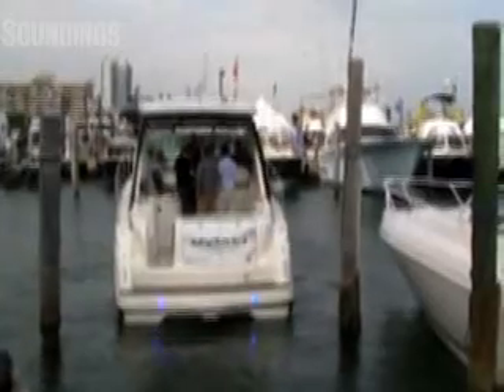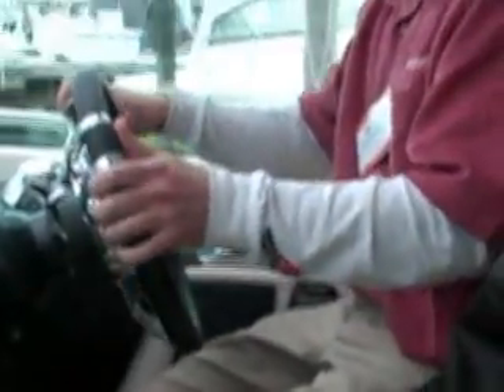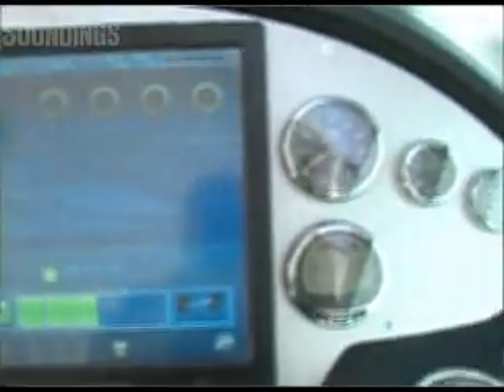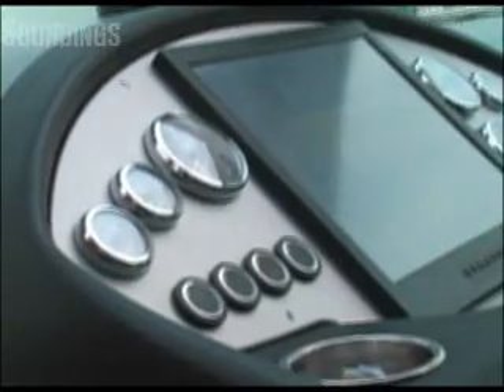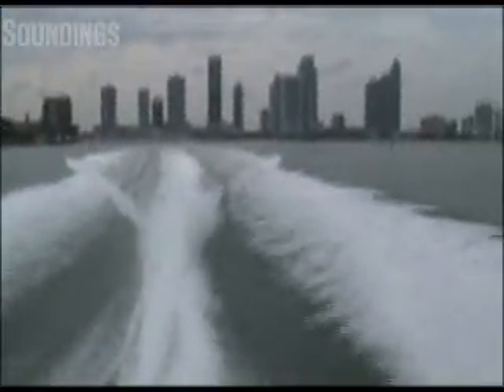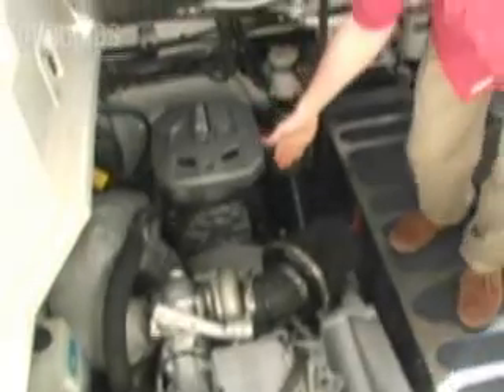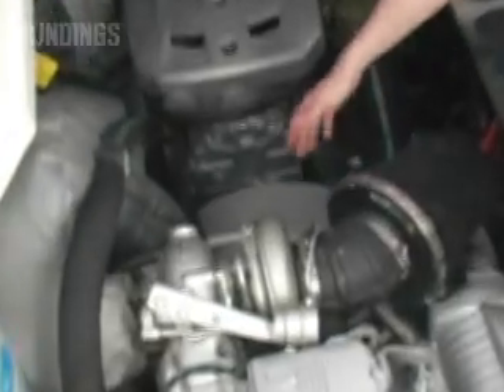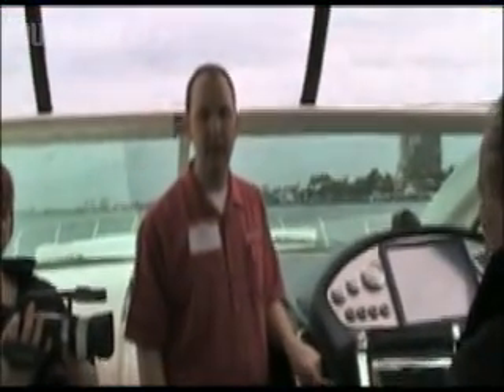Production hybrid on the horizon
Mercury Marine has put its own spin on hybrid boating. The Mercury Concept Vessel is a 42-foot Maxum express cruiser equipped with diesel/electric power in a Zeus pod-drive configuration. A 60-kW lithium-ion battery powers two 100-hp electric motors mounted between the 550-hp Cummins MerCruiser diesels. Under electric power, the boat can cruise up to 10 mph.